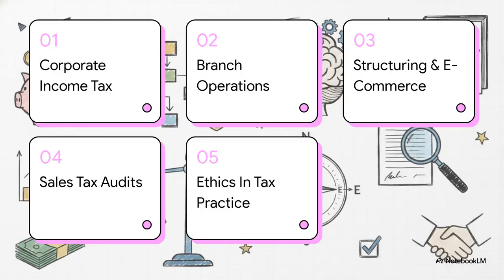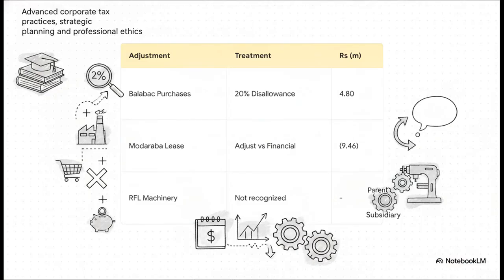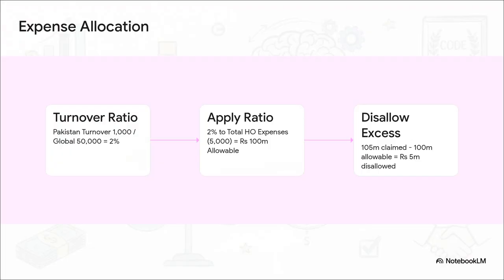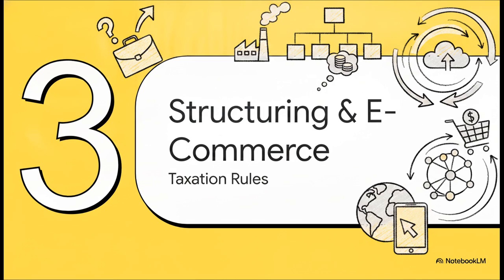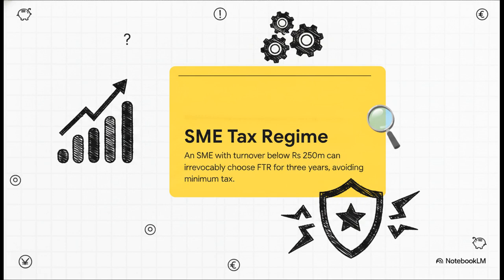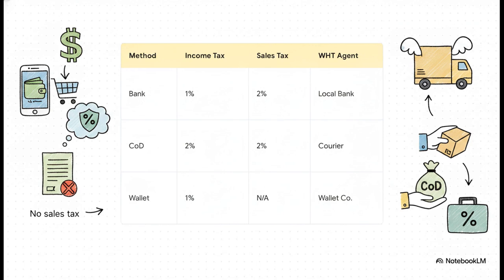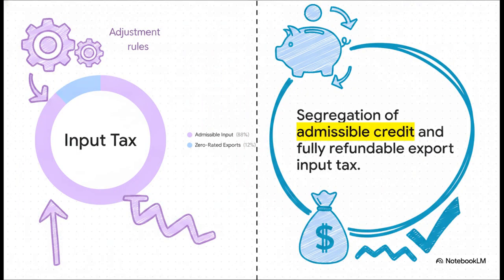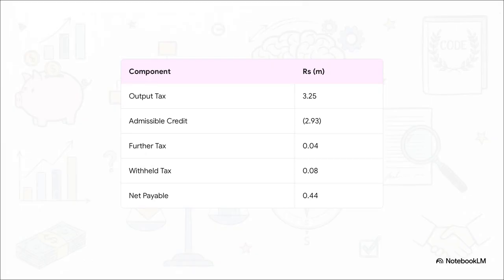0 as a whole CFAP 5 Summer 2026 Tax Exam